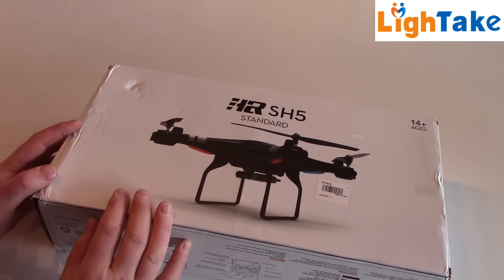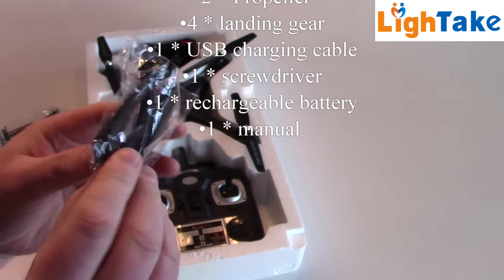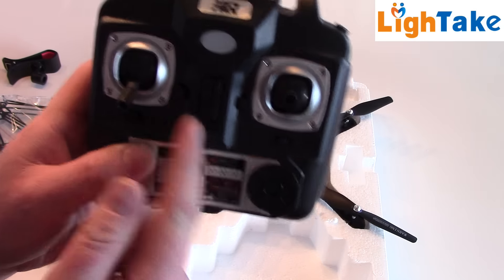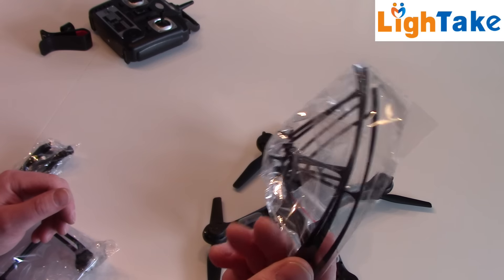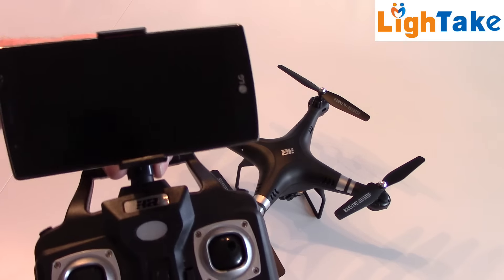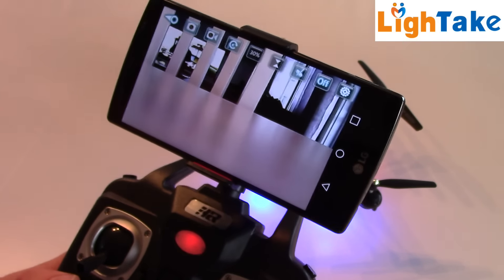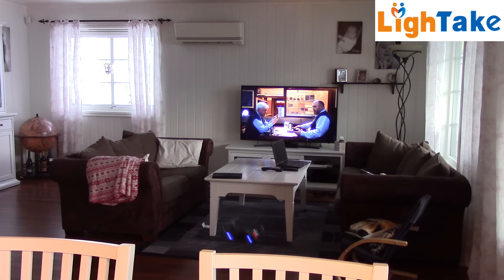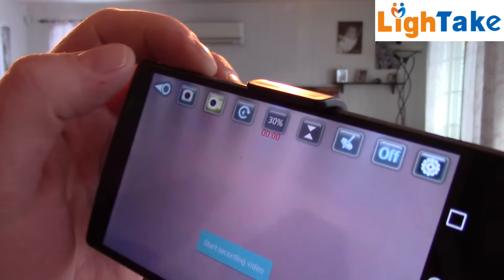SAN HUAN SH5W Wifi FPV quadcopter review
Just tested this quadcopter from Lightake.com
It is a great and cheap quadcopter to try out the RC hobby and FPV flying. It was very easy to set up the WIFI video. The quadcopter is easy to fly indoor but I think it was little lightweight and weak motors to fly in little wind.
I think this is a Syma Copy.
Look at the price and you will like it :).

•One key return function makes it easy to find the way home
•One key 360° roll, continuous roll for perfect action and wonderful performance
• With 0.2MP camera can Video/Photos

Specification:

Frequency: 2.4GHz
Camera:    0.2MP
Battery For Quadcopter:    3.7V 750mAh Lipo battery
Product Size: 40*40*11cm
Weight : 750g

Includes:

•1 * SAN HUAN SH3 Quadcopter
•1 * Transmitter
•4 * fan protection cover
•2 * Propeller
•4 * landing gear
•1 * USB charging cable
•1 * screwdriver
•1 * rechargeable battery
•1 * manual